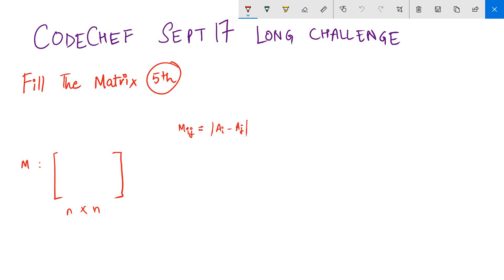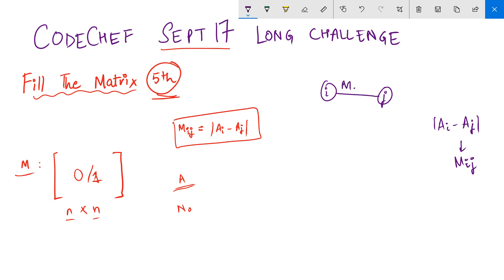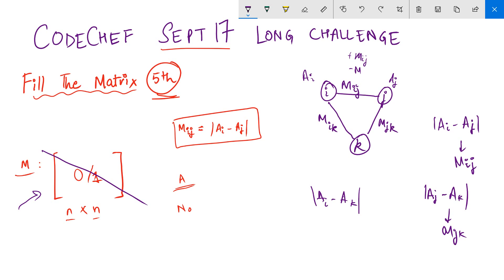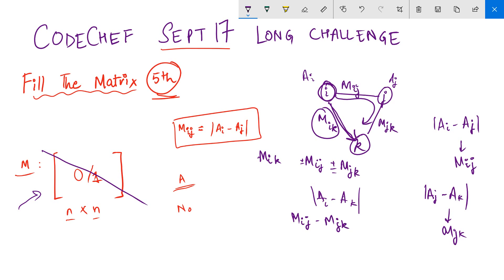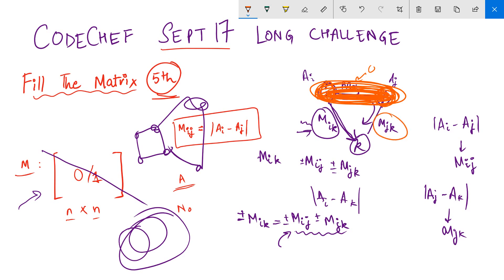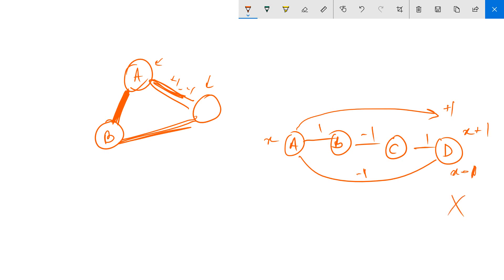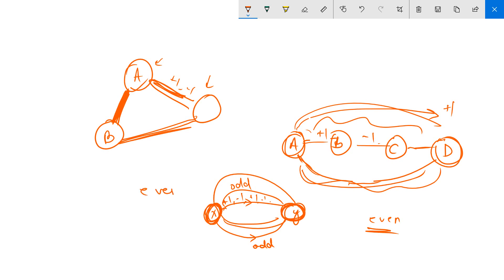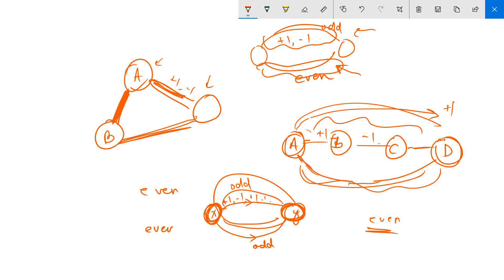[Tutorial] Codechef SEPT17 Long Challenge - FILLMTR | Union Find | Bipartite Graphs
Sept17 Playlist: [Tutorial] Codechef SEPT17 - WEASELTX | Problem Solving Skills - Part 2 | Why I Love Math

WEASTELX Part 2: [Tutorial] Codechef SEPT17 - WEASELTX | Problem Solving Skills - Part 2 | Why I Love Math

Did you solve it this way too? Did you see the amazing utility of union-find and bipartite graphs?

This is my 2nd favorite problem in this contest.

Yes, I am a geek. I love Math ^_^